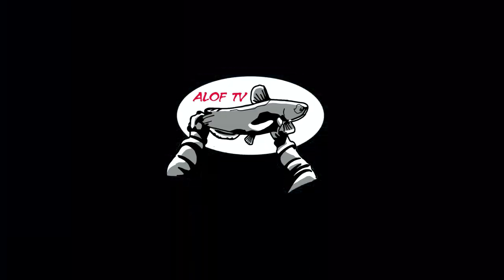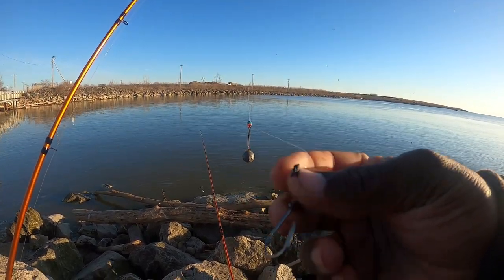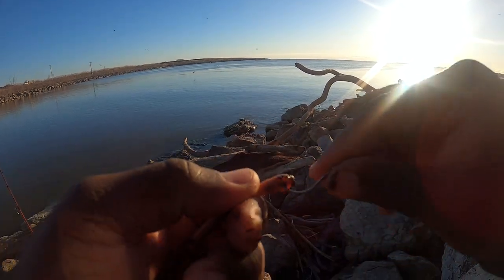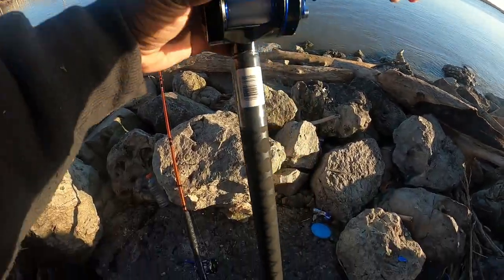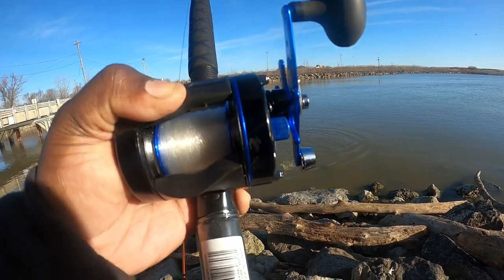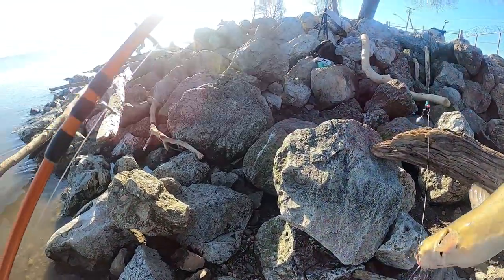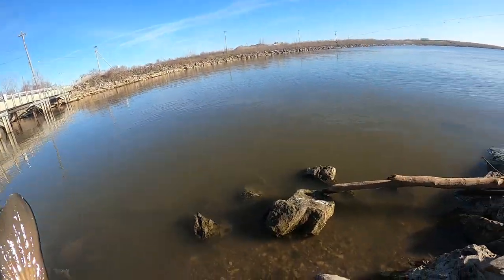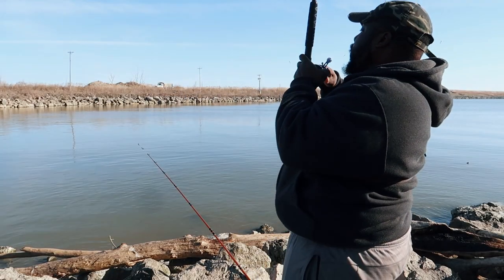Bait Of Choice: Nightcrawlers(Fishing With New Rods)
To be honest worms are the most diverse bait.  I love using night crawlers especially to have fun.. If you want to have fun use worms. You never know what's going to bite!

Reel: Piscifun Chaos 50